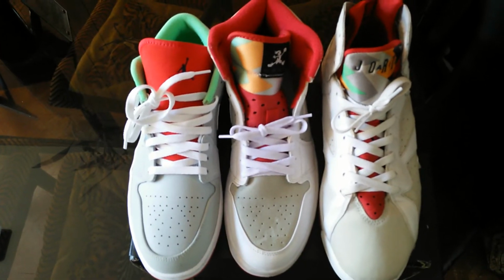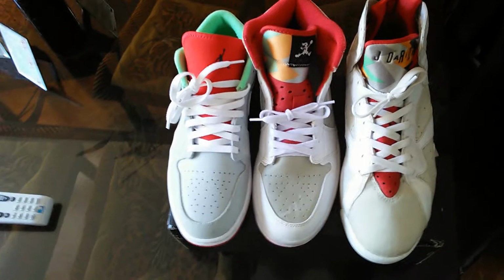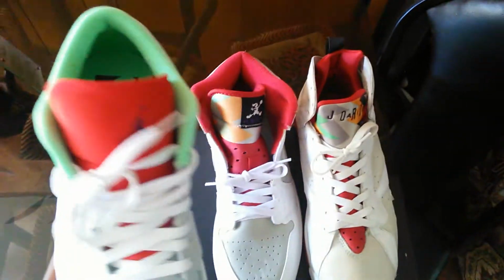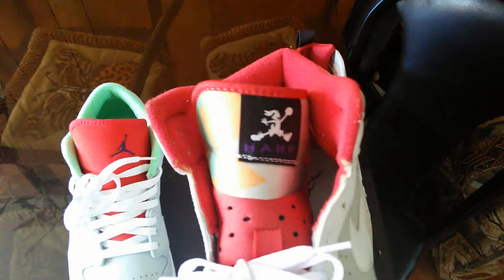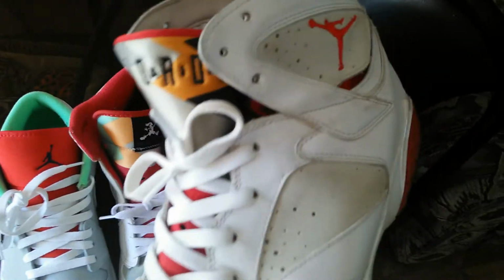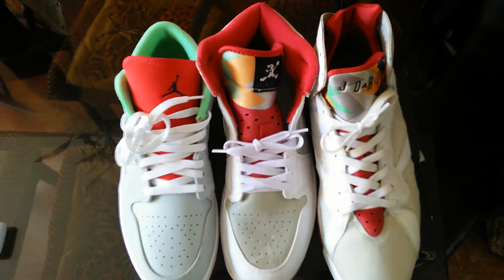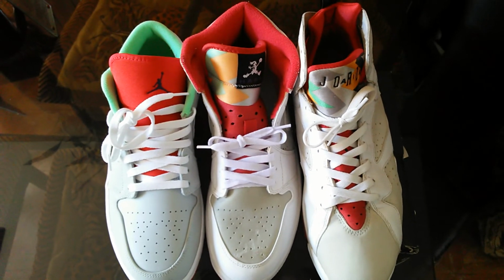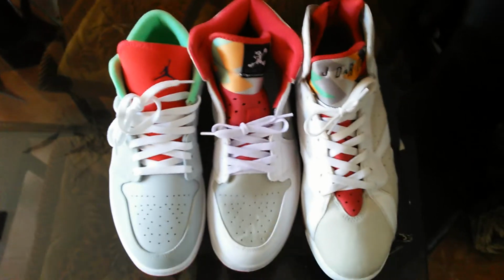HARE JORDAN COLLECTION VIDEO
Comment and HIT me on IG @ last_is_fashion